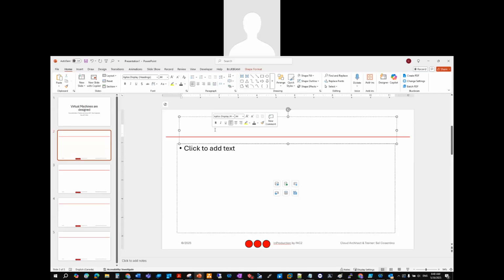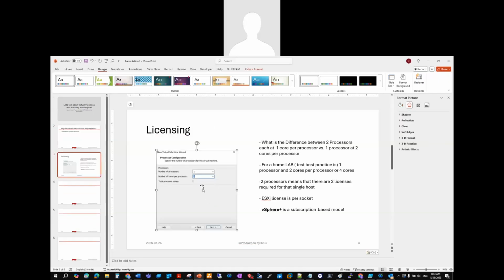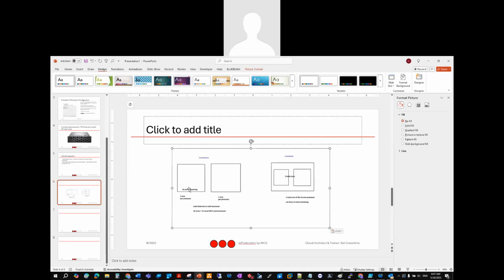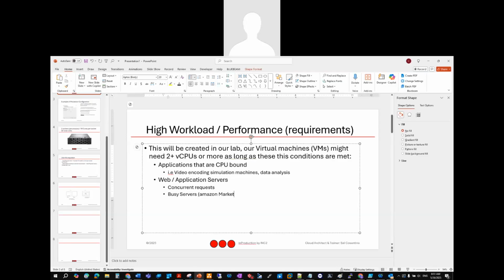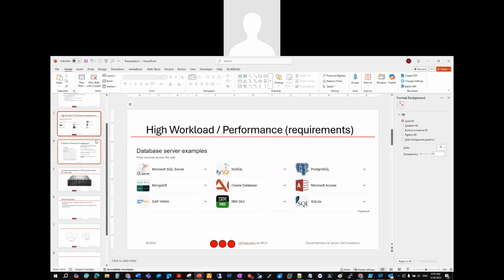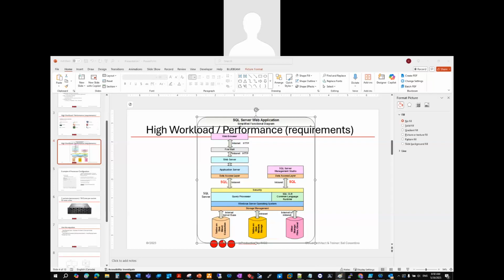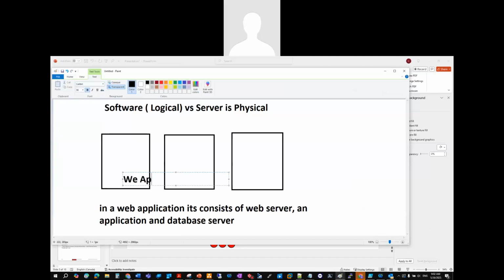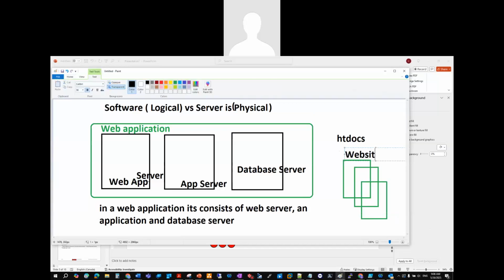Let’s talk about Virtual Machines and how they are designed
This video is RAW and not edited at all

Agena/ Notes: ( in no particular order)
1) High Workload / Performance (requirements, conditions)
2) Example Processor Configuration
3) Use this equation
4) Software vs Server
5)  A web application consists of a web server, application server and a database server. What is the difference between these three ?
6) 2 processor vs 1 Processor
7) What is a Multithreaded Application? How many cores & CPU  can you provide to them?
8) Background Services? When to use a second vCPU ?
9) When is  1 vCPU is enough